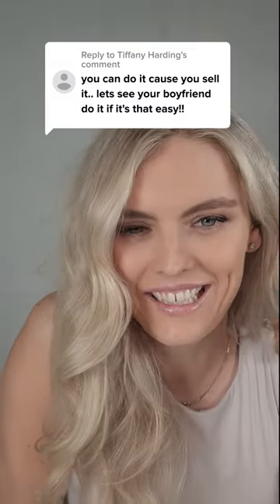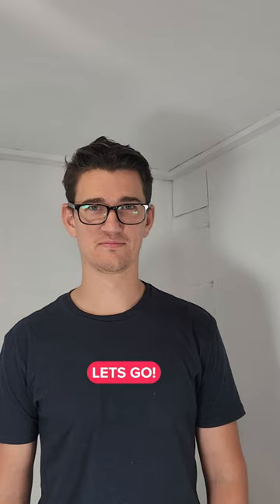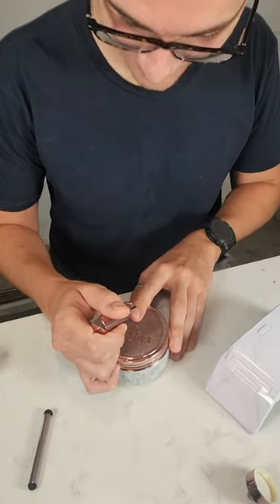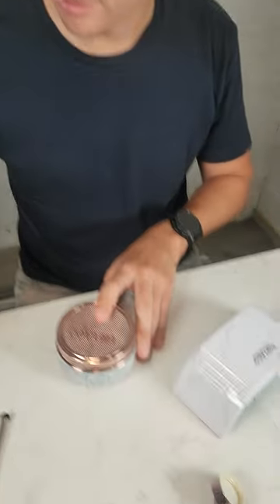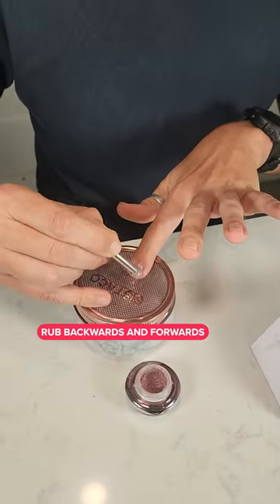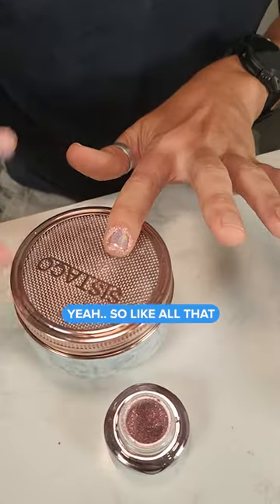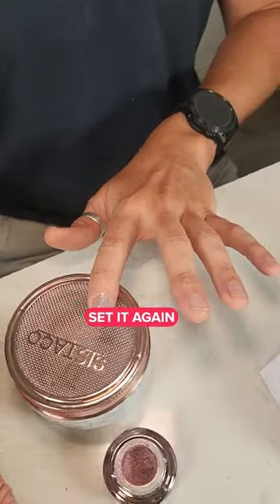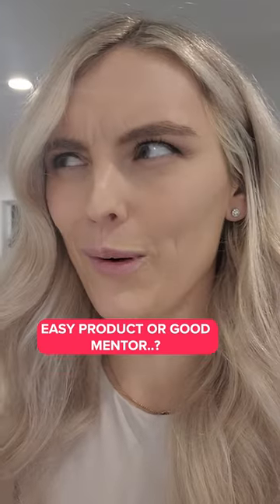Can He Master the Perfect Manicure? Watch to Find Out!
Nailing it, one step at a time! 💅💁‍♂️
Who says guys can't rock flawless nails? 💅 Our Sistaco system is all about inclusivity and fun! Watch as Floyd takes the reins and proves that anyone can achieve fabulous nails with ease. 💃🕺 Get ready to be amazed and join the Sistaco nail party today! 🎉